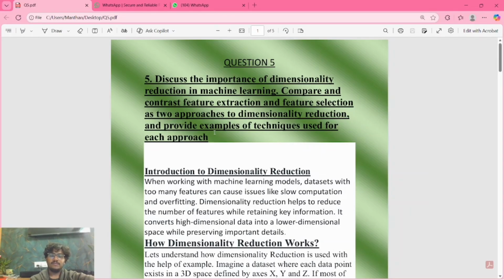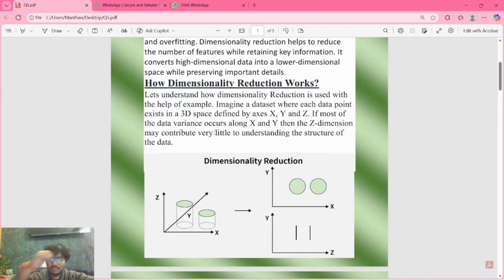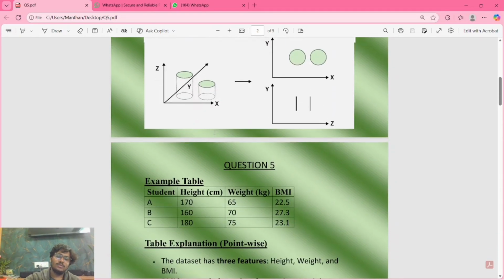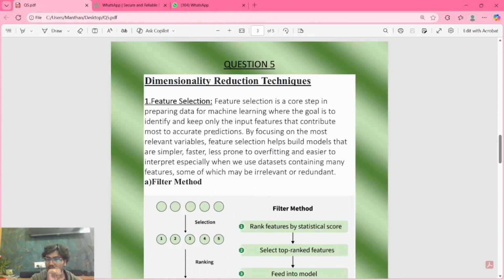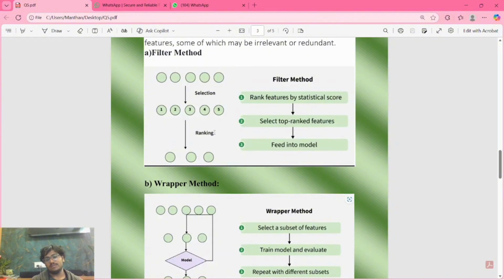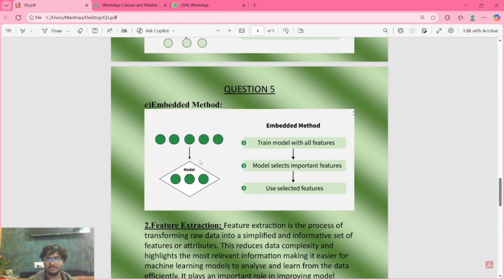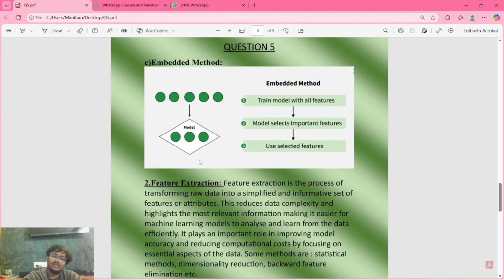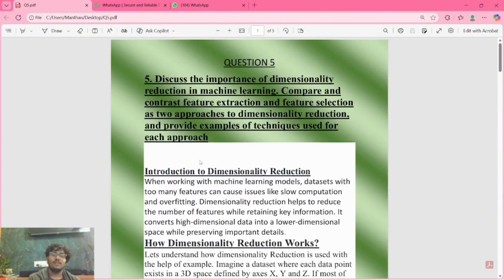Data Science Assignment Q5 | Data Science Basics for Students.